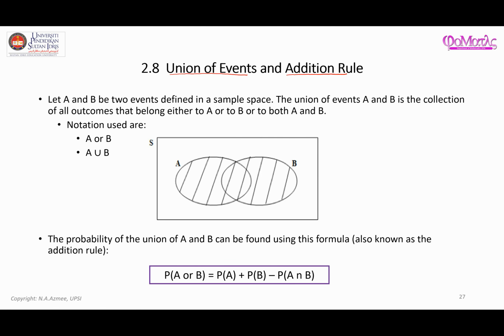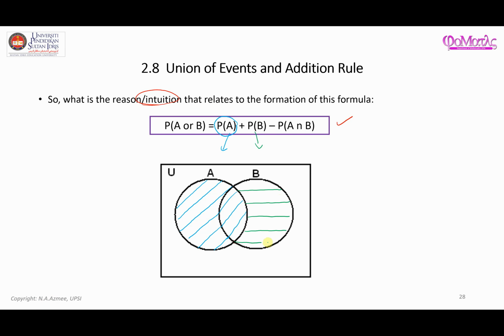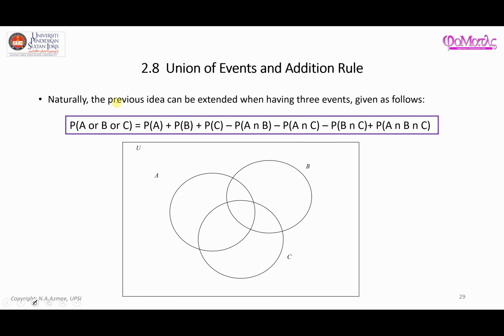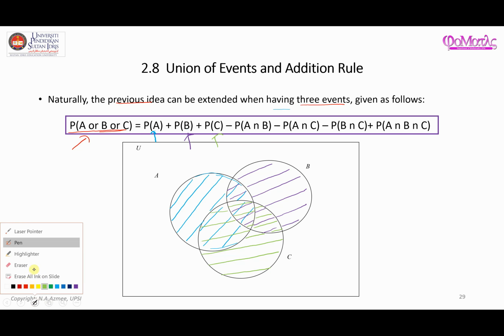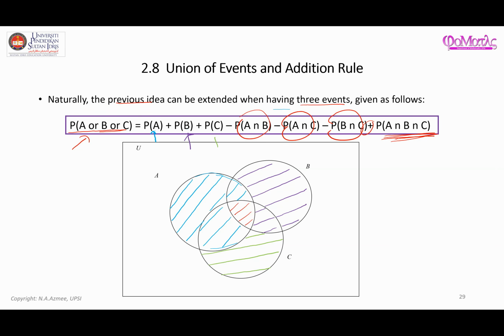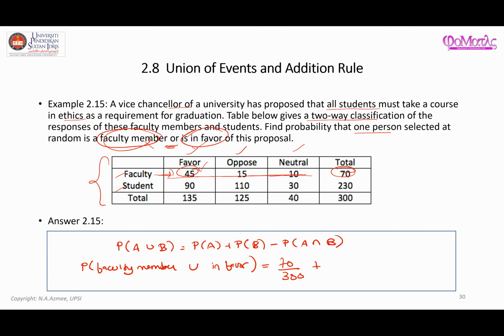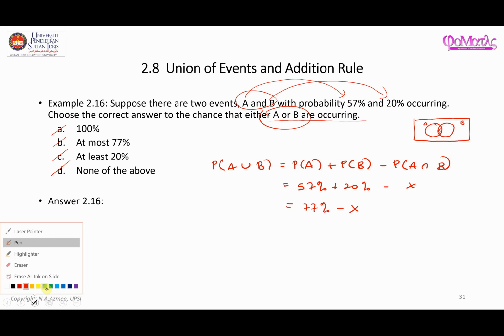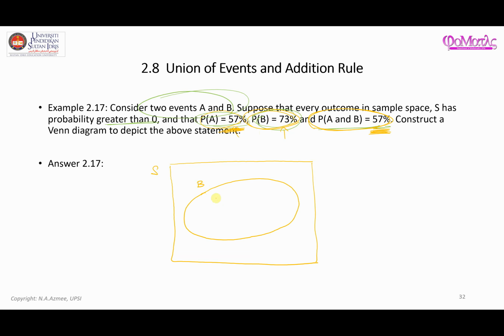Union of Events and Addition Rule